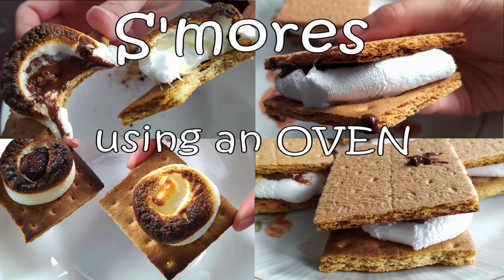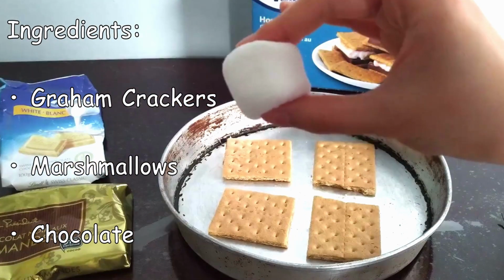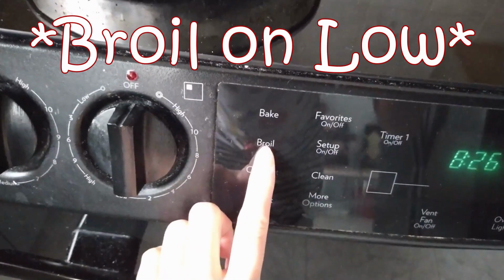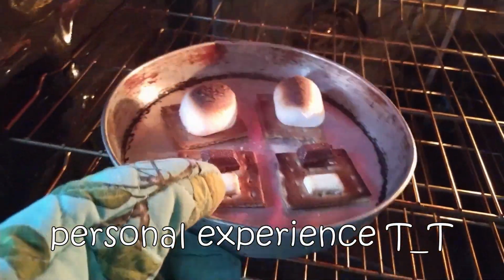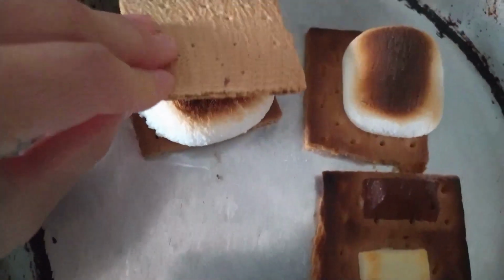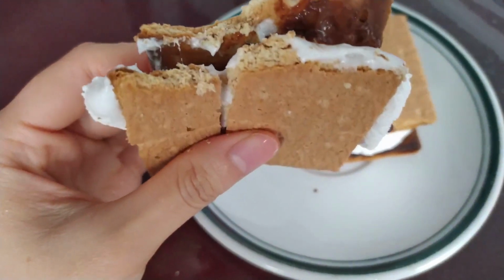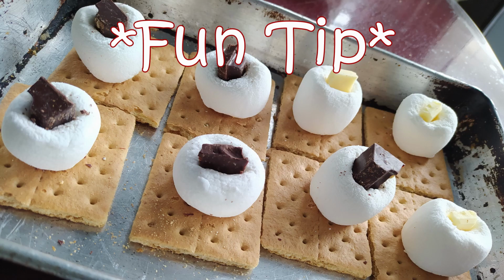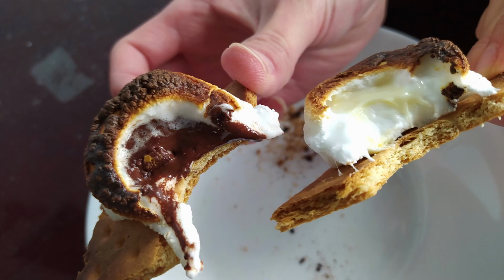S'mores using an oven - Graham crackers, marshmallows, chocolate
You can make s'mores indoors to avoid those mosquitoes & pests of the outside world in general.

Ingredients:
• Graham crackers
• Marshmallows
• Chocolate (we used white & dark chocolate in this video)

1. Get a oven-proof pan, place the crackers down & on one cracker set down the marshmallow. On the other cracker, put your desired chocolate.

2. Turn oven onto BROIL on LOW heat.

3. Put in your s'more for 1-2 minutes & immediately take them out! (or it WILL burn)

4. Tada! Enjoy your s'mores indoors!

-puzzlepieceBird

• USB Microphone
• Phone Camera Stand